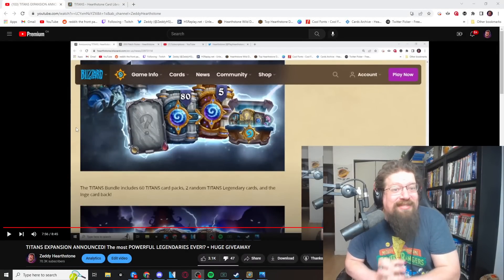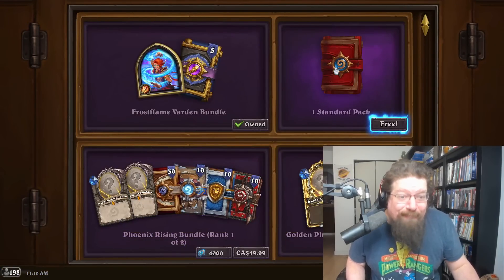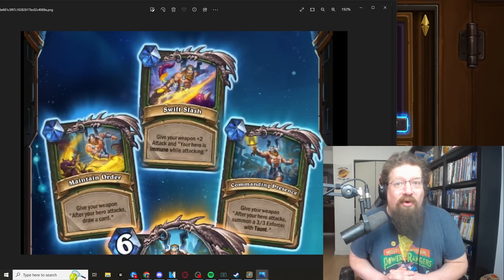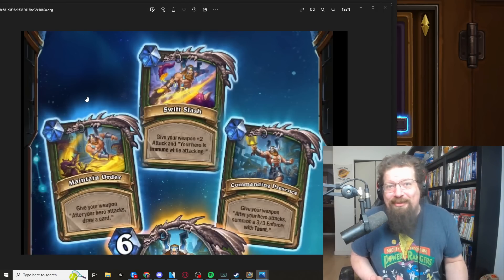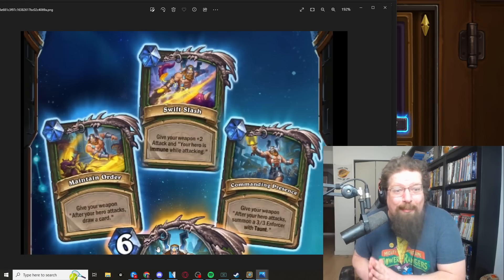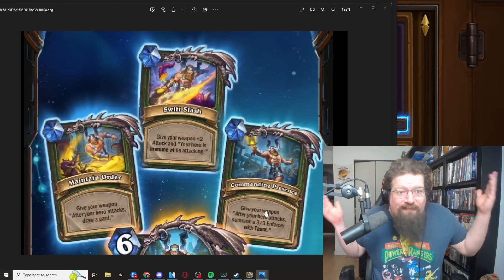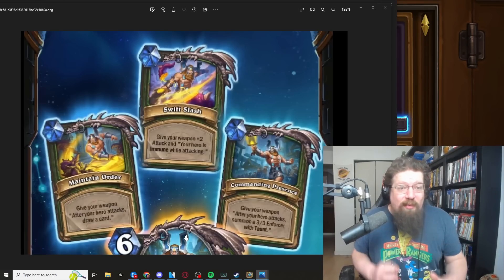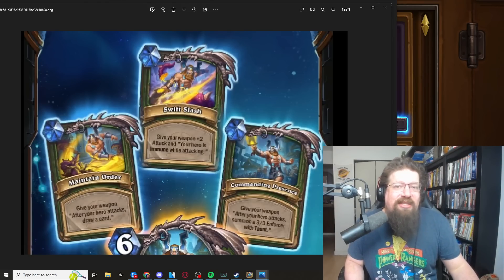WTF! Another INSANE 5 STAR Titan Legendary? Hunter looks DISGUSTING! | TITANS card review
Today we review more cards from the upcoming Hearthstone expansion TITANS that launches on August 1st!